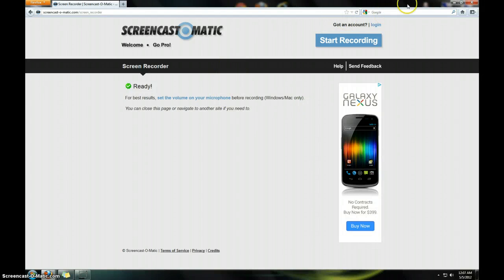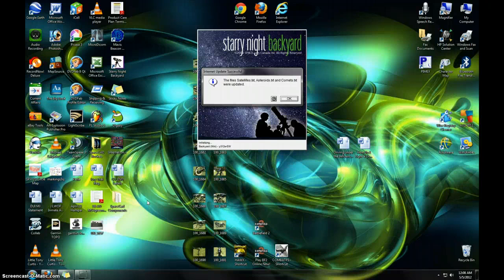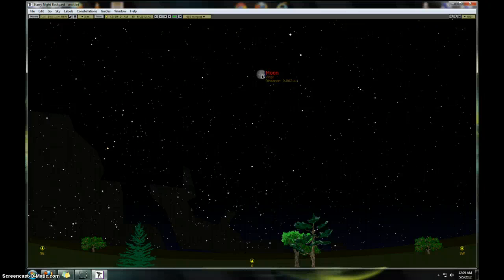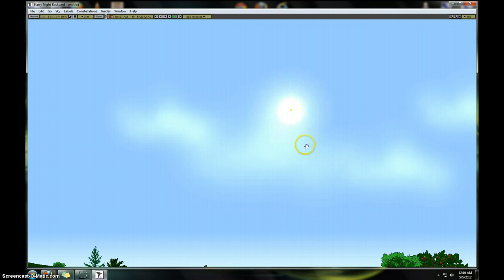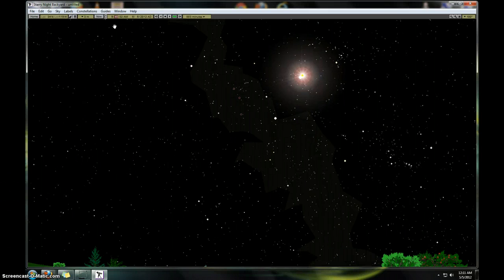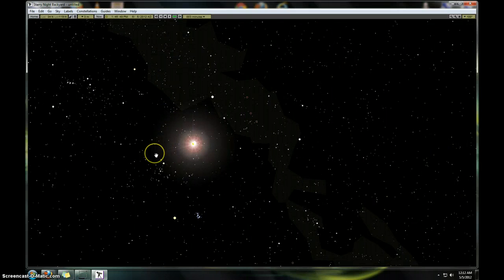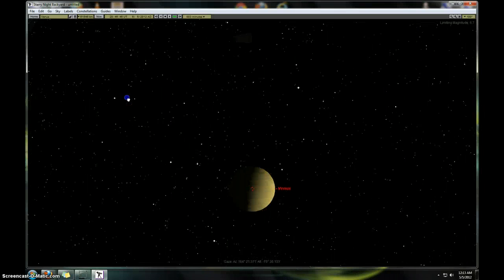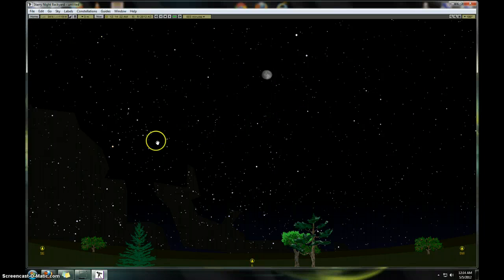Venus Solar Eclipse Sim - June 5, 2012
Animated program which depicts Venus crossing in front of the sun.